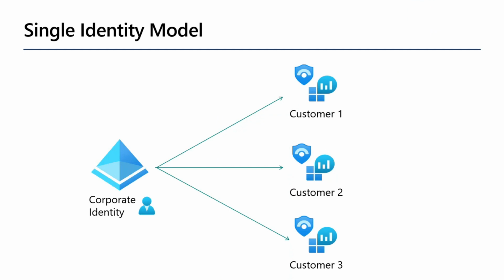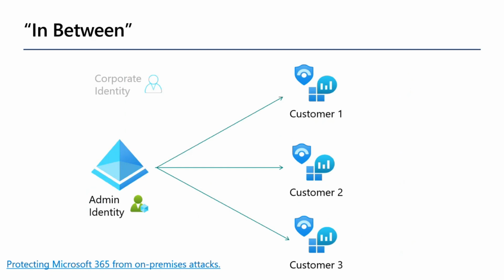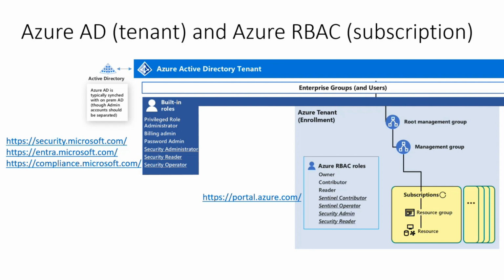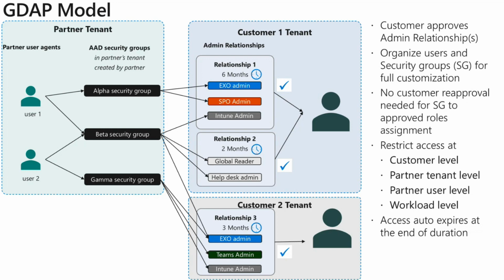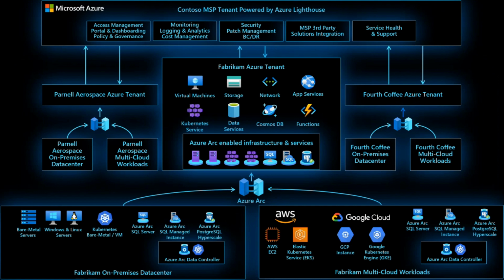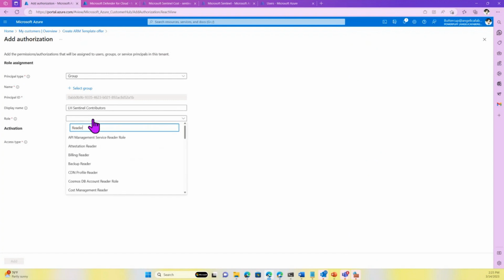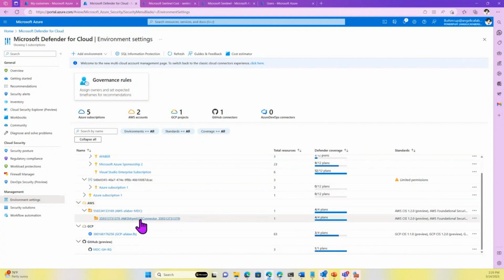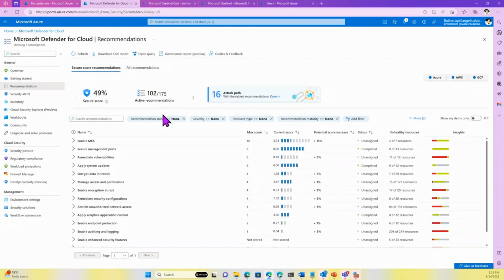MSSPs & Identity with Azure Lighthouse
Explore architecture guidance for Managed Security Service Providers (MSSPs) focusing on identity, delegation of access, and permissions. Additionally, analyze guidance on GDAP vs B2B for tenant-level access and Azure Lighthouse configuration for subscription/resource-level access.